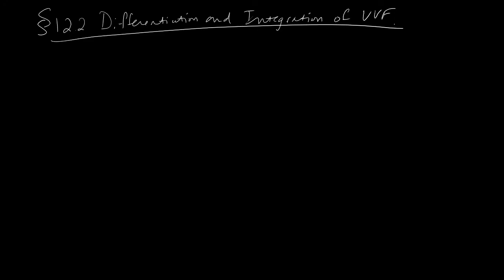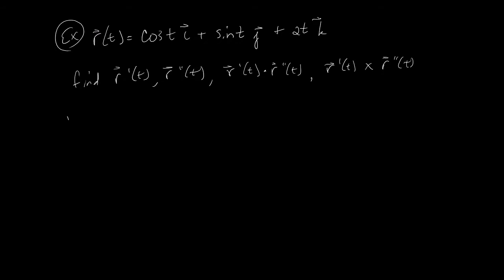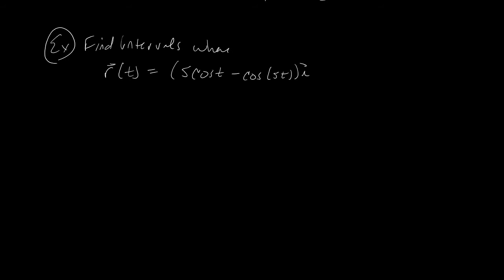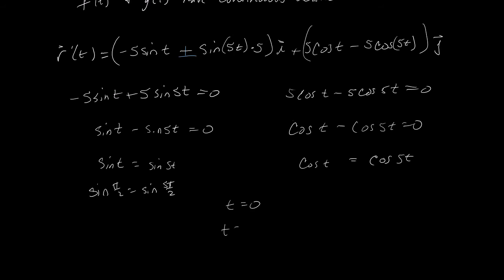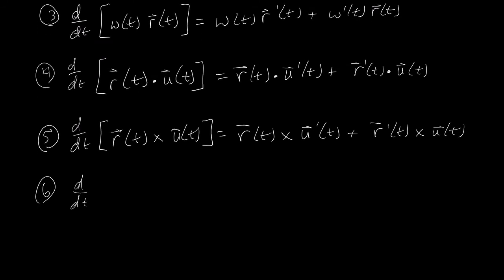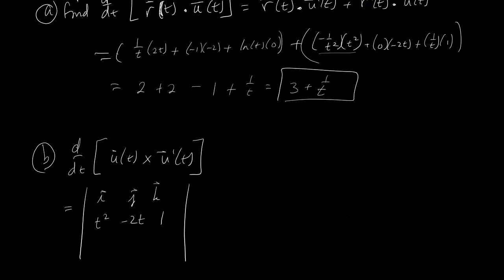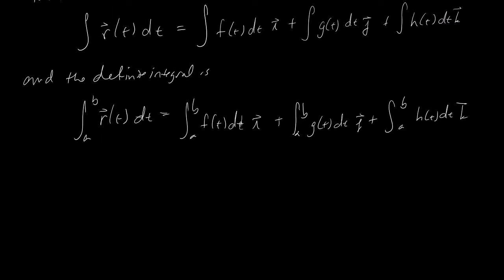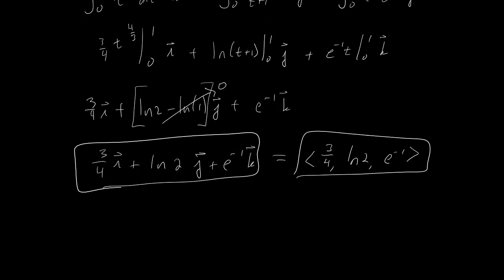12.2 Differentiation and Integration of VVF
Just before the 3 minute mark, I began an example where we were asked to find r'(t) and sketch the vectors r(1) and r'(1). Much of this example was not recorded.

r(t)=ti+(t^2+2)j
r'(t)=1i+2tj
r(1)=1i+3j, sketch from origin to the point on the curve
r'(1)=1i+2j, sketch from the point on the curve